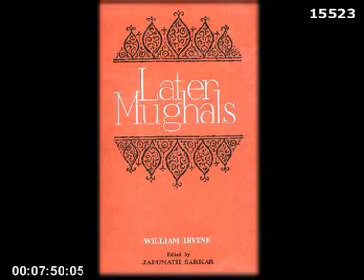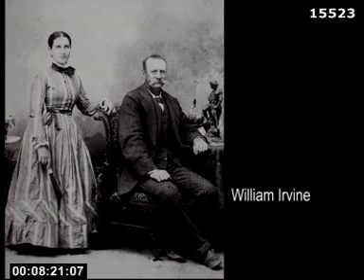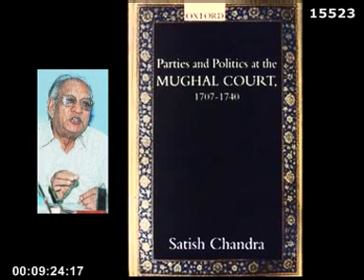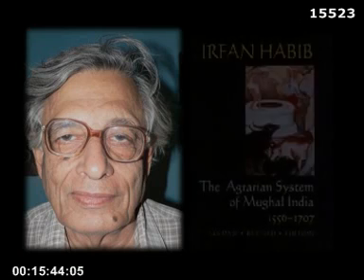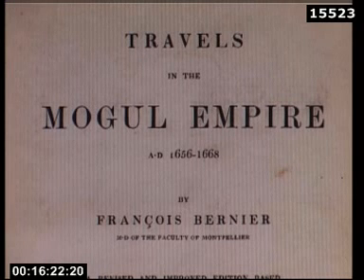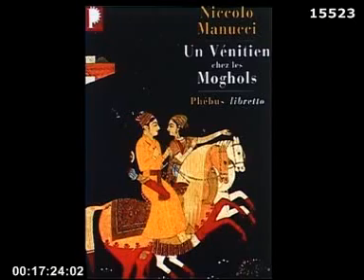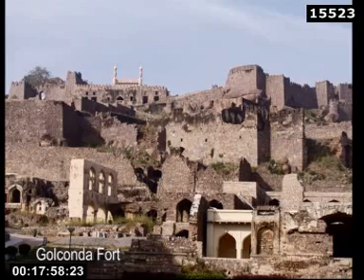3.7.1 Decline Of The Mughal Empire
Paper III History of India c. AD 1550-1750